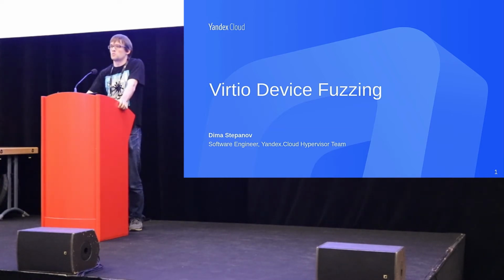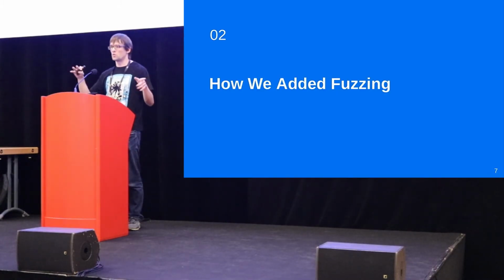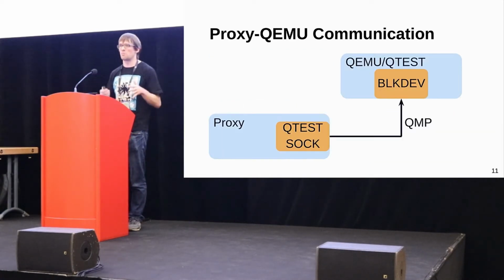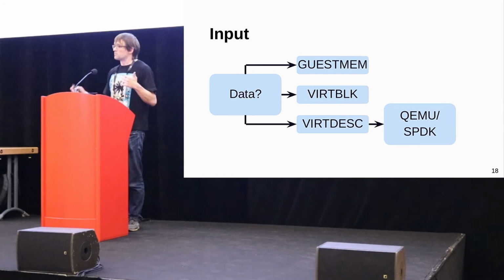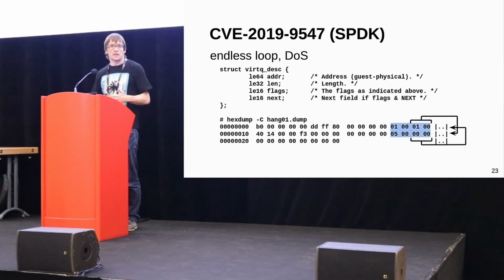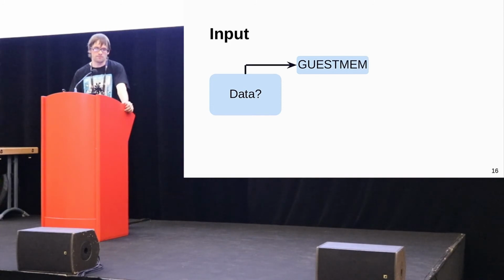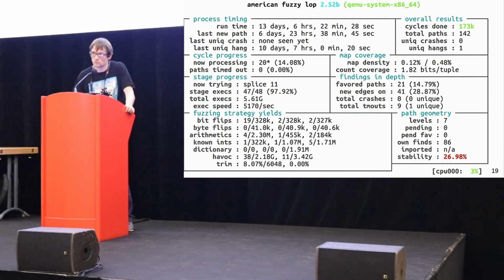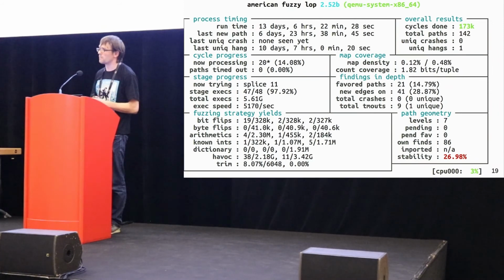[2019] Virtio Device Fuzzing by Dmitrii Stepanov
For the cloud providers it is important to keep private user data secure. One way to achieve it is to fuzz the interfaces available to the guest, to find new vulnerabilities and ways of exploitation. One of such surface is the emulated devices used by the guest machines.

We present the approach to fuzz virtio devices based on AFL to find a bugs. We evaluate this approach by
fuzzing the virtio devices in SPDK and QEMU. Find several crashes, hangs and filed new CVE (CVE-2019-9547). Also to make the approach useful for our Cloud production case, we integrate it with the CI for each release.

Dmitrii Stepanov
Yandex
Software Engineer

10+ years of system-level development: gdb, gcc, linux, rtos. Right now i'm working on the Yandex Cloud project as part of the Kernel-Hypervisor team.
My ongoing projects are:
- virtio-blk device optimization, stability and security
- host security (from the guest)
- core scheduling possibilities (for the running VMs)